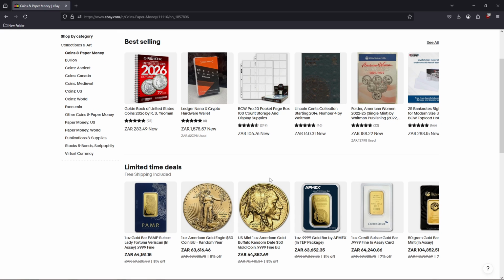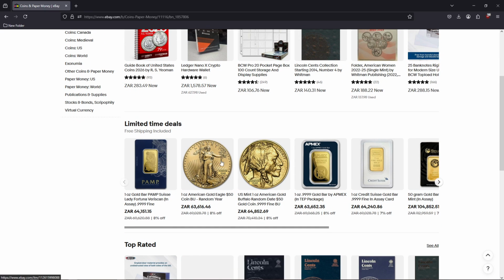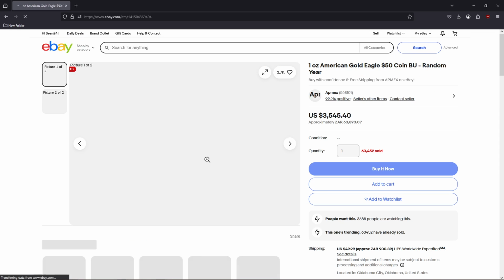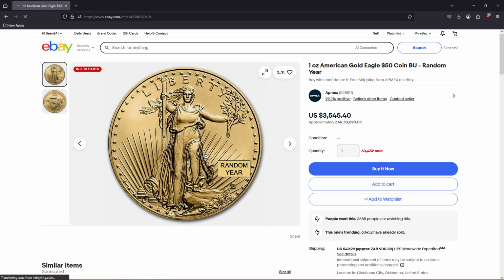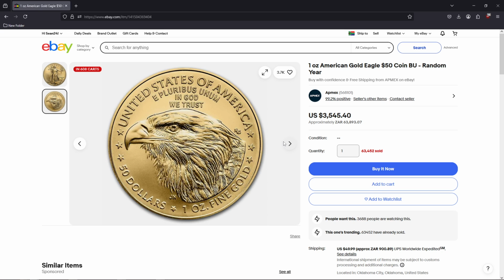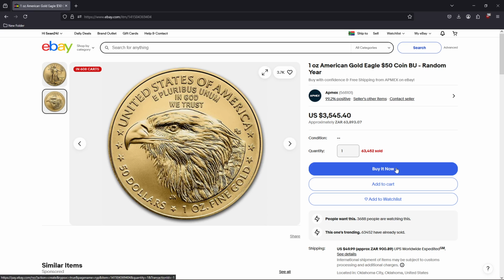How To Buy and Sell Coins on eBay 2026 FAST GUIDE